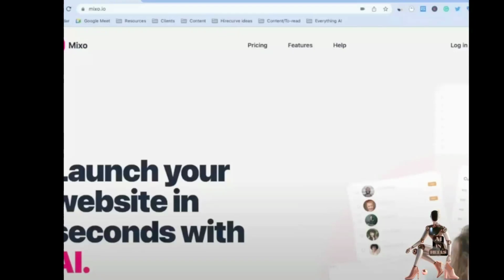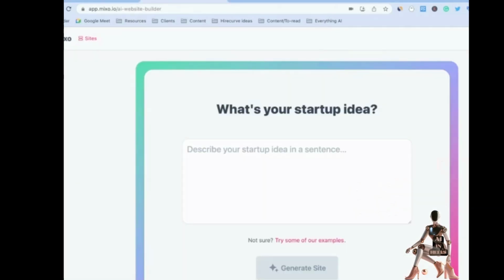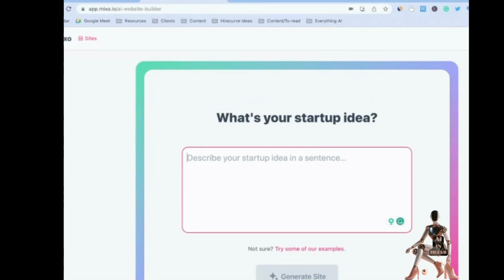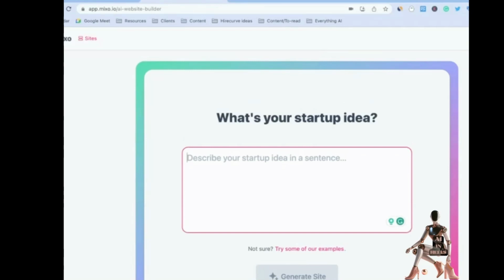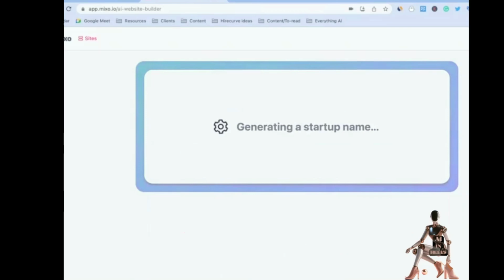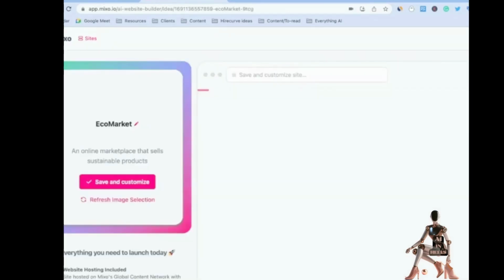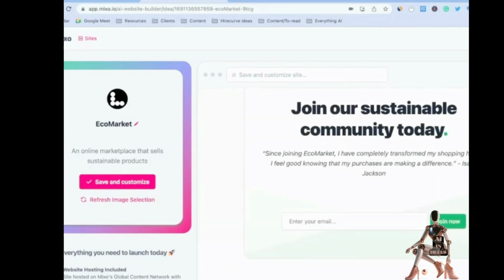Mixo.IO Launch your Start Up idea in minutes- Quick Tutorial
Learn the master class about YouTube Automation and other essential courses to soar in your digital journey.